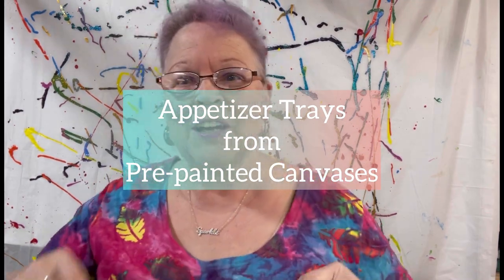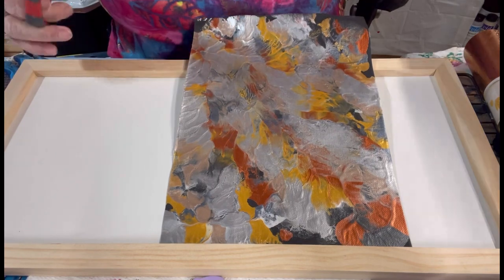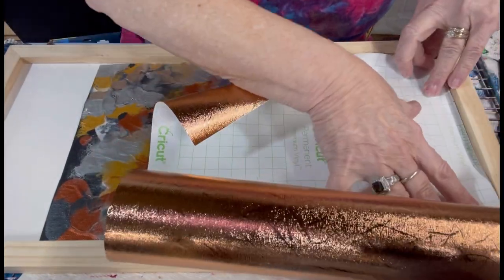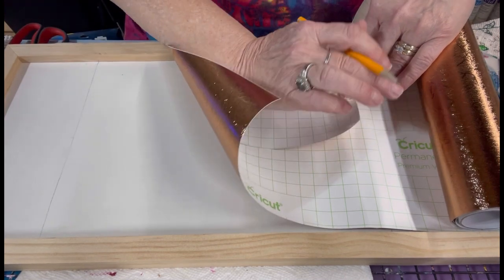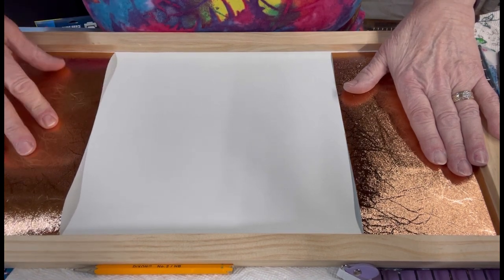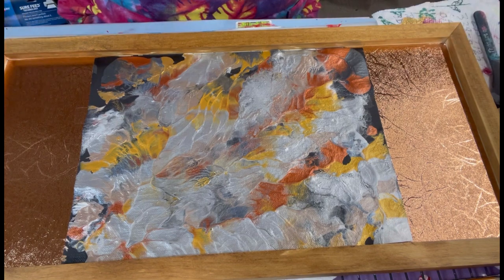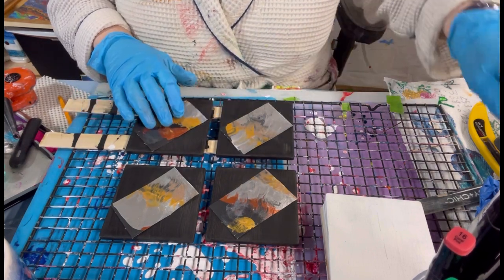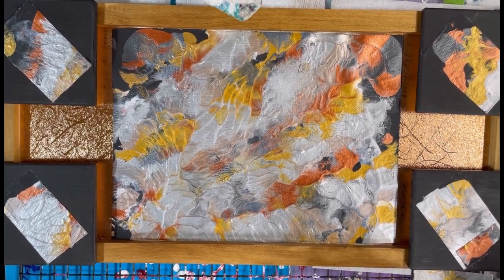How to Create an APPETIZER TRAY and COASTERS, Using a Previously Painted Canvas